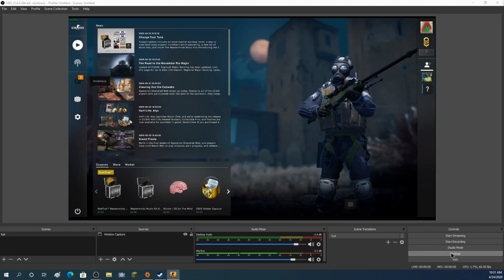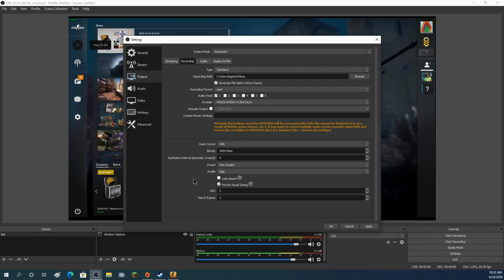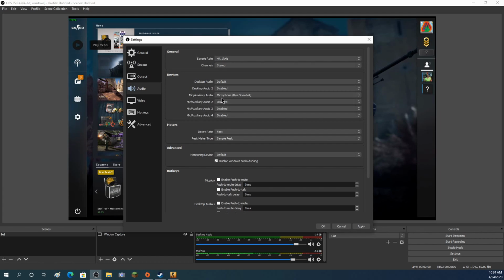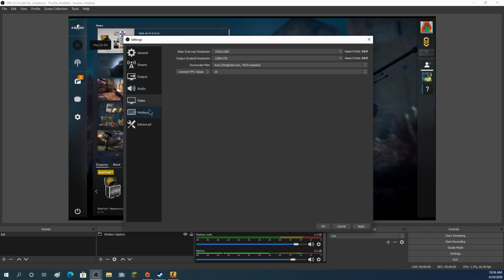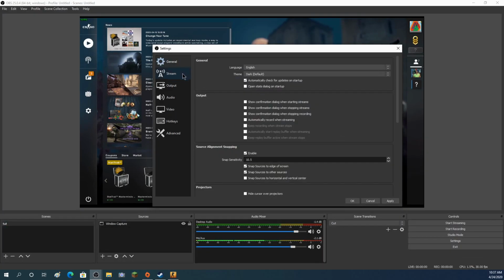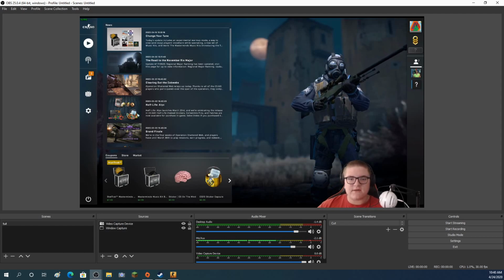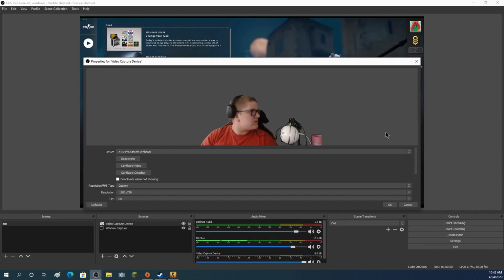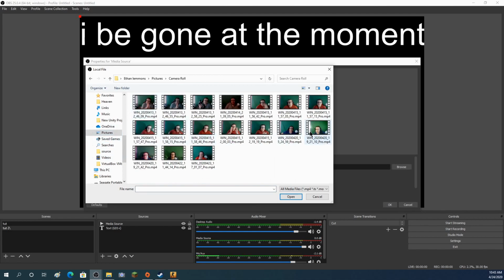obs tutorial remastered